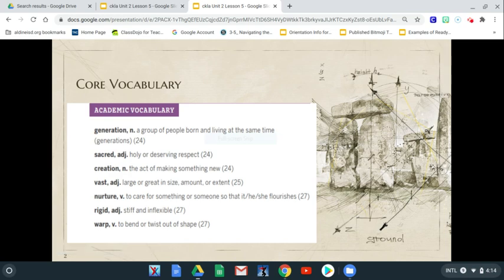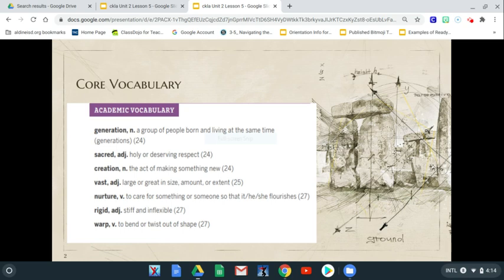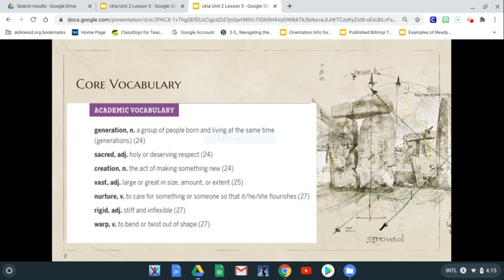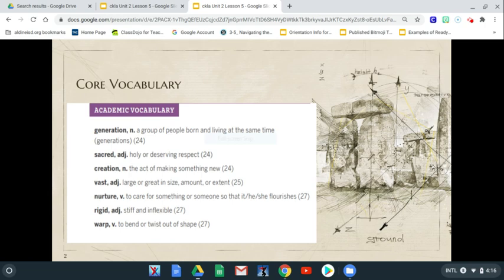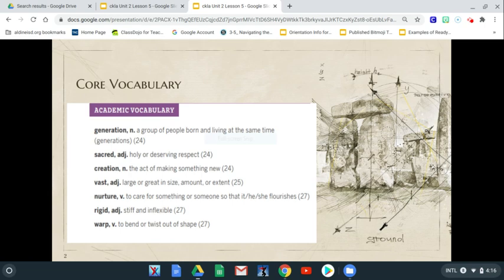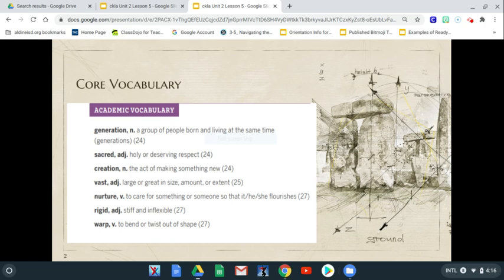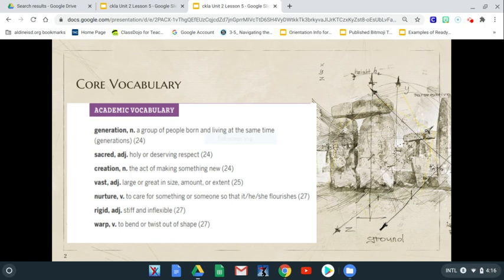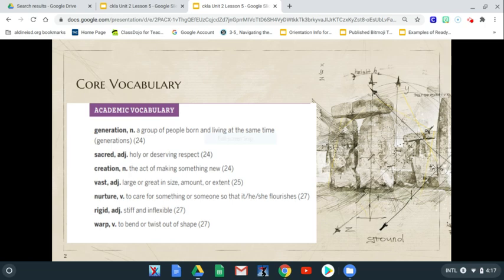Core Vocabulary Unit 2 Lesson 5